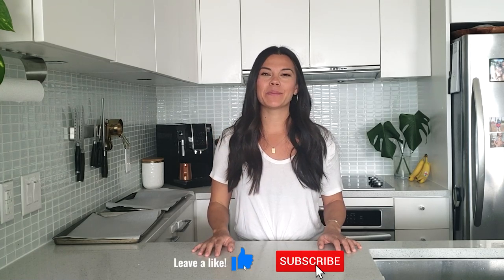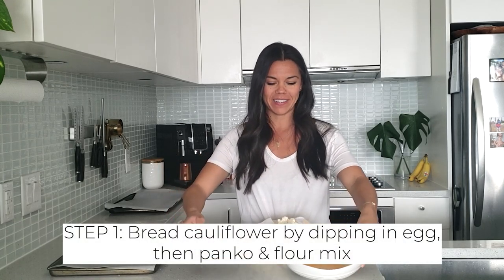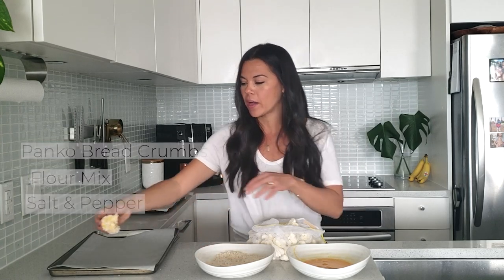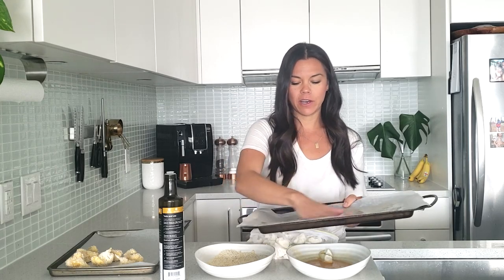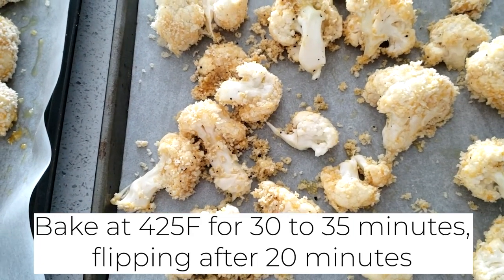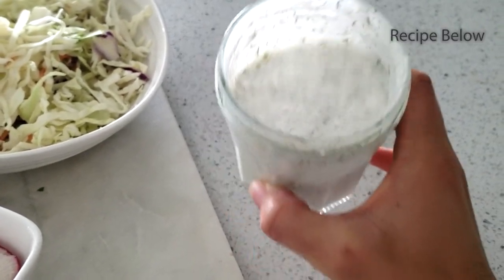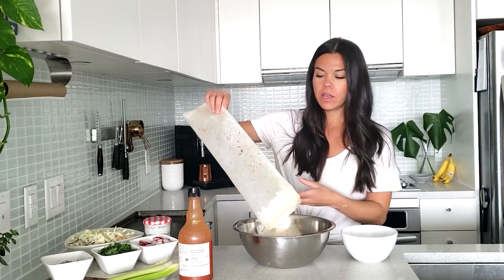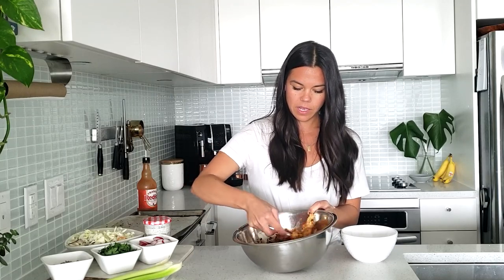BUFFALO CAULIFLOWER SALAD | EASY BETTER THAN TAKE OUT RECIPE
by Lindsay Pleskot, RD

If you’ve been wondering how to make crispy buffalo cauliflower, look no further! This crispy buffalo cauliflower recipe is easy and sure to satisfy plant-based and meat eaters alike! You can use the steps to either make a buffalo cauliflower bowl or have the cauliflower on it’s own as crispy cauliflower wings

I get a lot of questions about how to get crispy cauliflower so I wanted to show you how to make baked buffalo cauliflower because it’s totally possible to get crispy buffalo cauliflower in the oven!

So, go enjoy this crispy baked buffalo cauliflower and if you’re looking for other ideas for cauliflower bowls I’ve linked my crispy honey garlic cauliflower bowls below along with the perfect ranch dressing that goes hand in hand with this bowl!

0:00:00 – Introduction with Lindsay Pleskot, Registered Dietitian
0:00:40 – Prepping the cauliflower
00:01:02 – Breading the cauliflower
00:01:40 – Oiling the pan
00:02:25 – Baking the cauliflower
00:02:35 – Prepping the spices, vegetables, and rice
00:02:56 – Ranch dressing with recipe linked
00:03:07 – Cauliflower is ready!
00:04:08 – Building the bowl

If you’re looking for more recipes like this, check out my 4 week meal plan here!